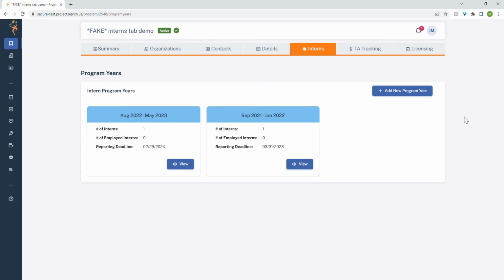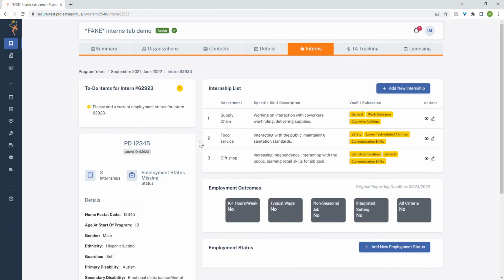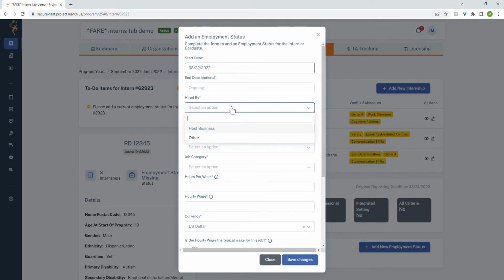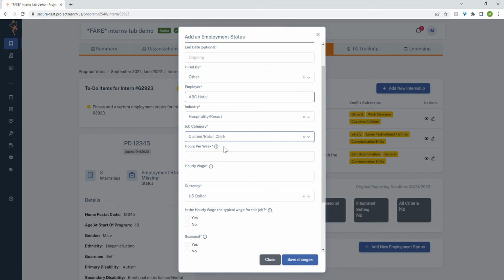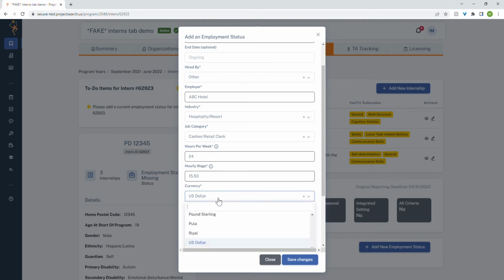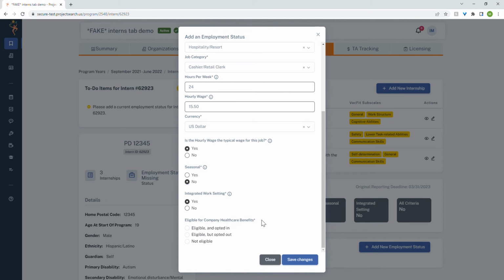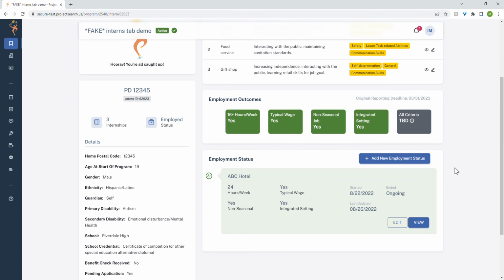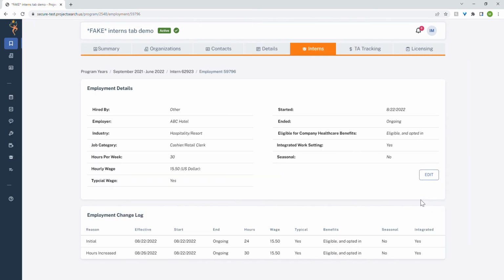Member Portal 4: Adding Employment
This video shows you how to add employment to an intern record.